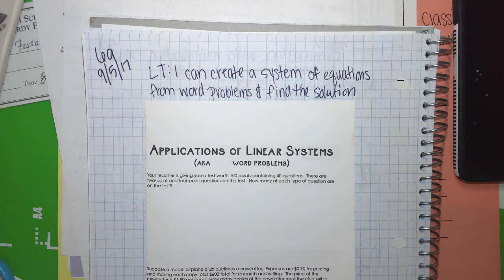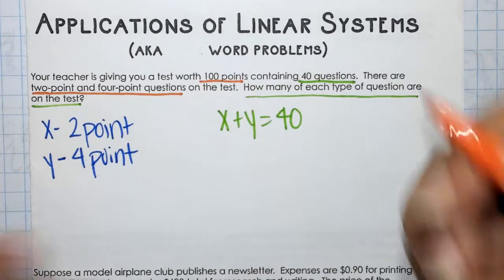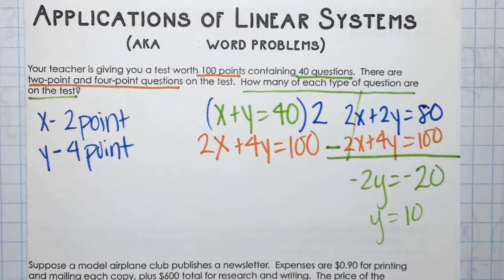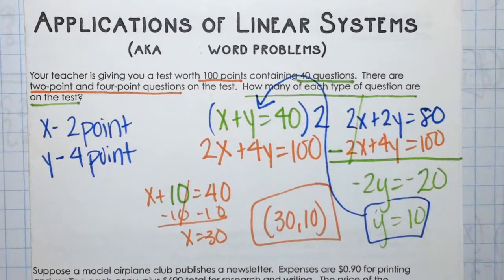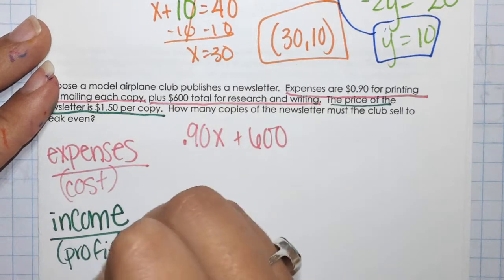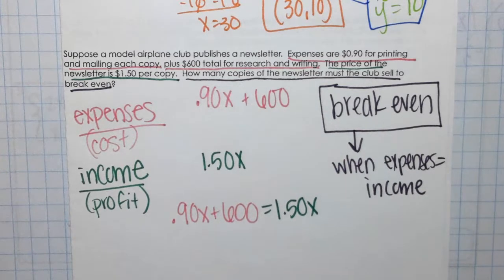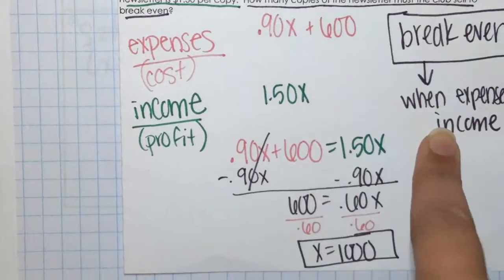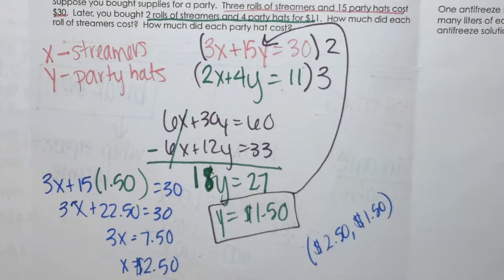9 5 17 4th